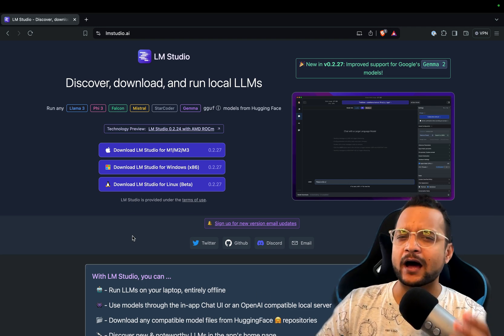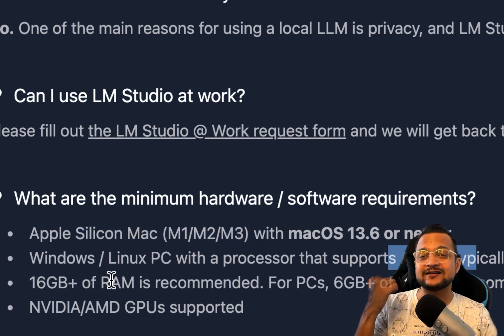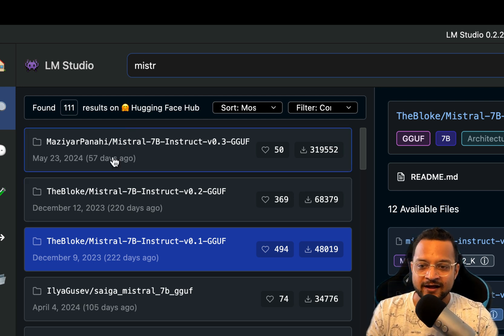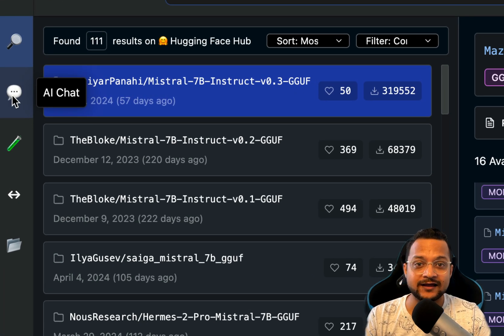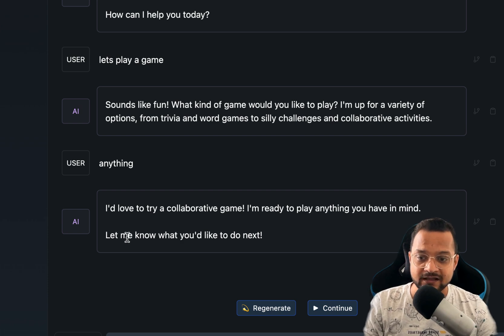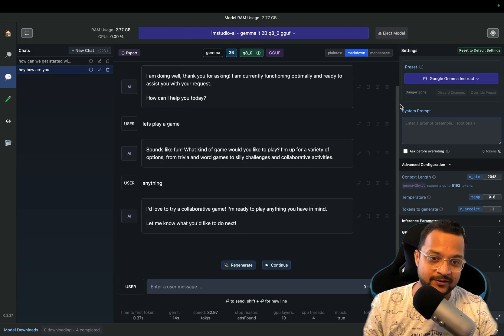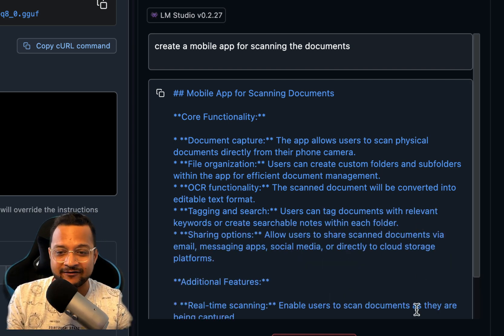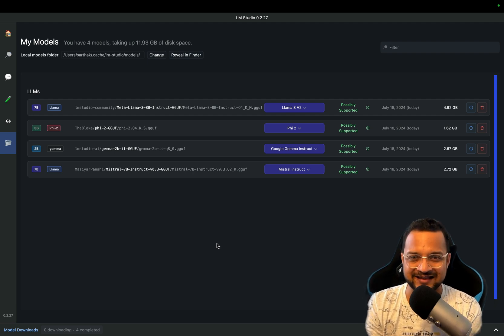How to Use LM Studio: A Step-by-Step Guide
In this video, I'll walk you through the process of using LM Studio, a powerful tool for managing and deploying language models.

➡️Chapters:
0:00 Introduction
1:00 Downloading and Installing LM Studio
1:18 Overview of the Interface
7:48 AI Chat
12:24 Playground
15:00 Local Server
15:35 Closing Thoughts